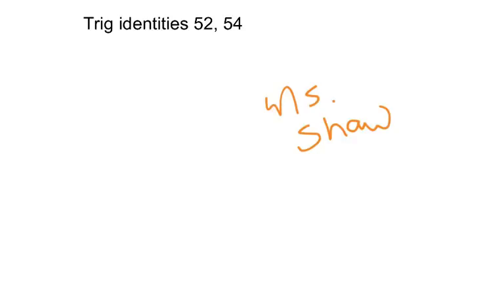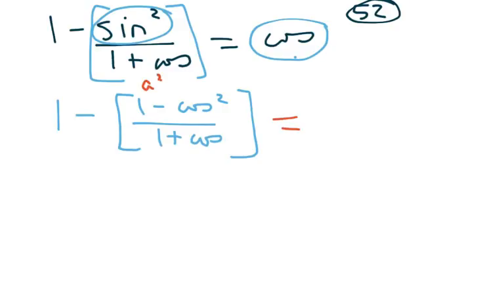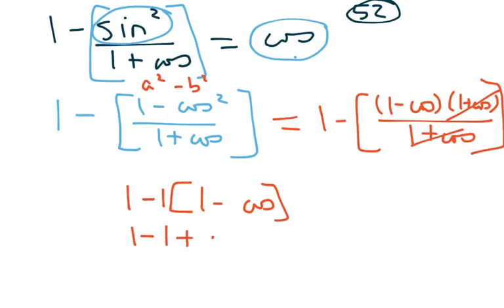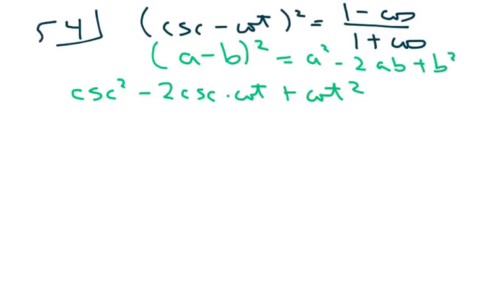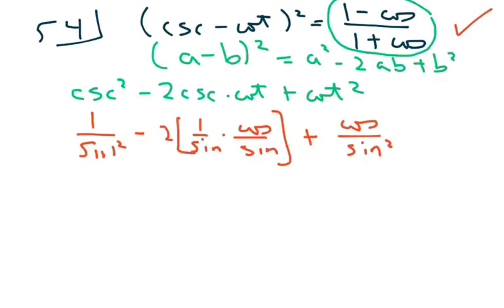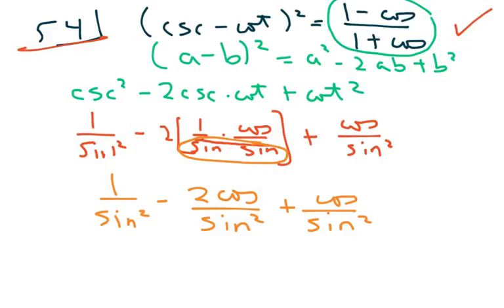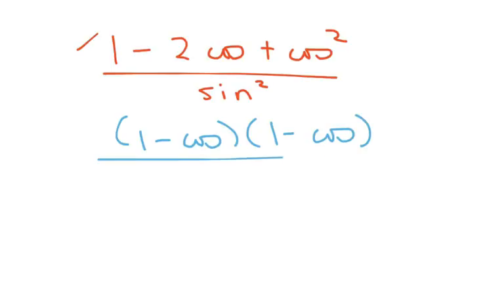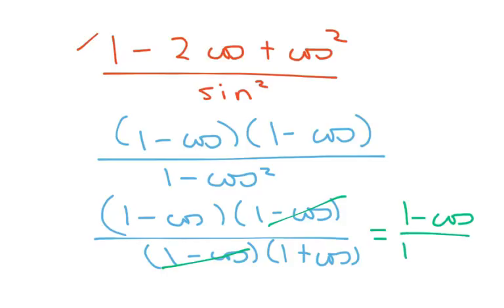How to establish Trig Identities. Part 14